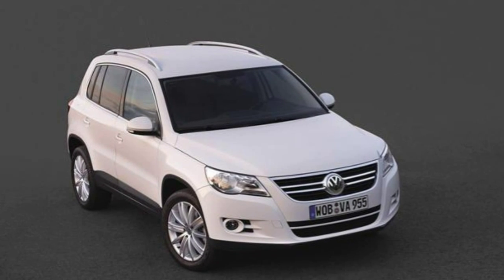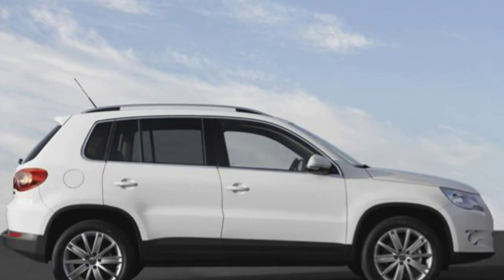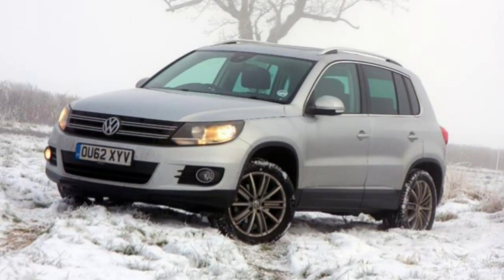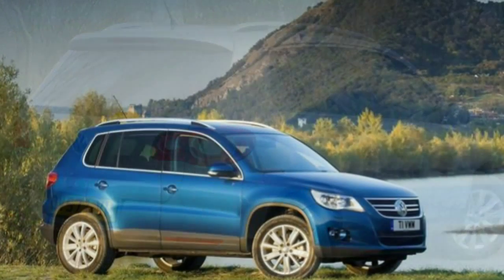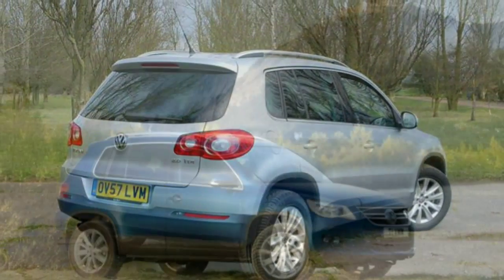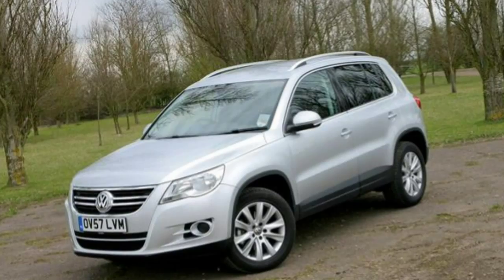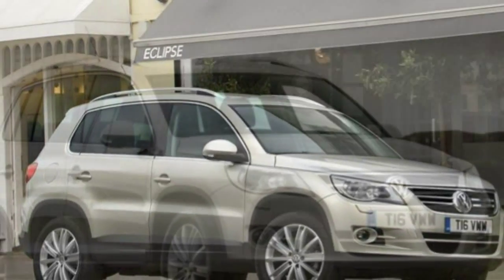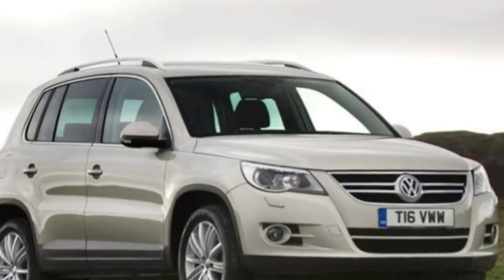Volkswagen Tiguan 2015 Car Review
Volkswagen Tiguan is really a compact crossover vehicle (CUV) manufactured by German automaker Volkswagen while using PQ35 platform with the Volkswagen Golf.

 All Tiguans feature two-row seating and four-cylinder engines. The Tiguan debuted being a concept vehicle on the November 2006 Los Angeles International Auto Show as well as in production form in the 2007 Frankfurt Motor Show. Manufacture began in the wintertime of 2007 at Volkswagen's 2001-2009 subsidiary Auto 5000 (an experimental company-within-a-company) in Wolfsburg and continued subsequently within the company's standard contract arrangements, at Wolfsburg as well as in Kaluga, Russia